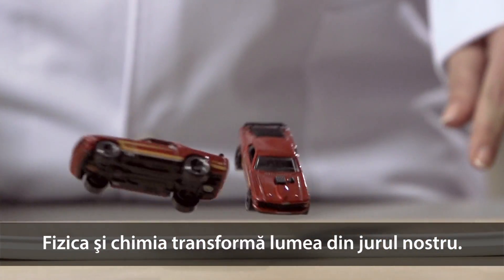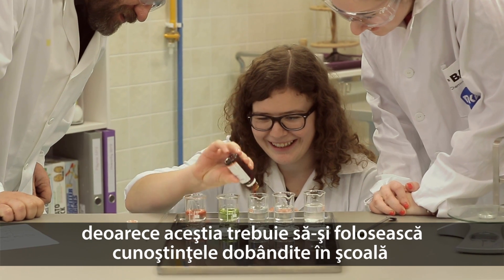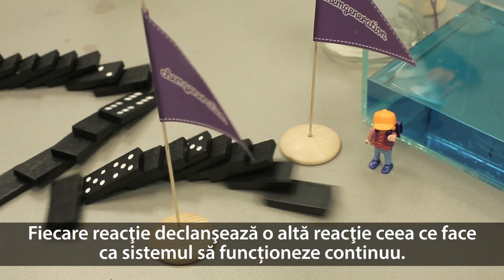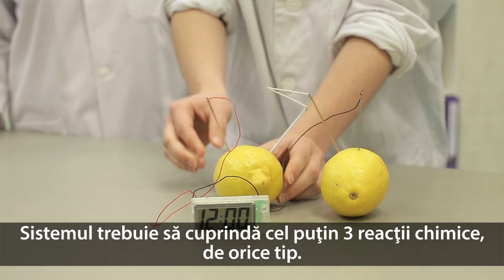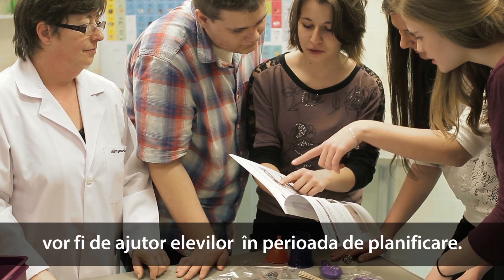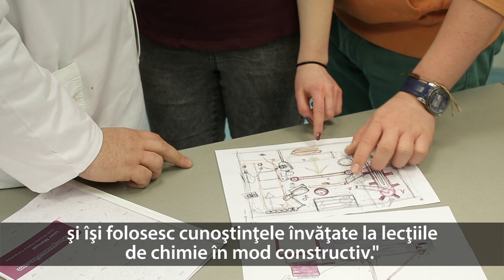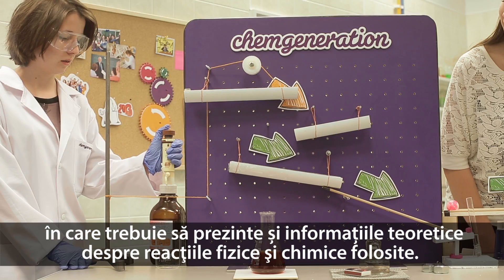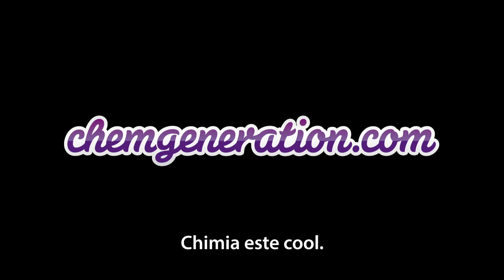Concursul Chain Reaction Science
Fizica şi chimia transformă lumea din jurul nostru. Acum este rândul tău să participi la transformare!

Construieşte împreună cu echipa ta cel mai interesant Sistem de Reacţii în Lanţ, care să funcţioneze  cu ajutorul reacţiilor chimice şi fizice. Realizează o invenţie cât mai spectaculoasă, înregistreaz-o şi trimite-ne filmuleţul pentru a participa la concurs!